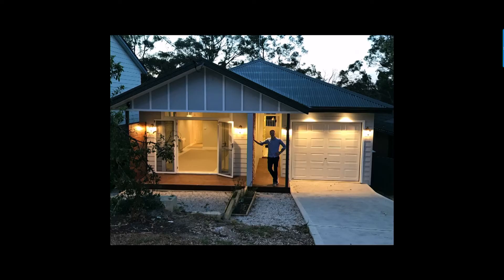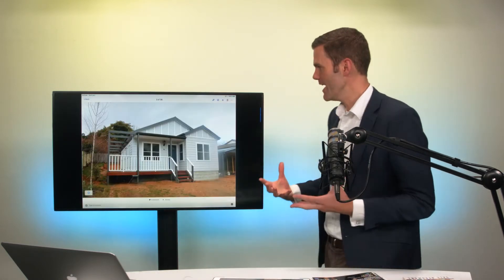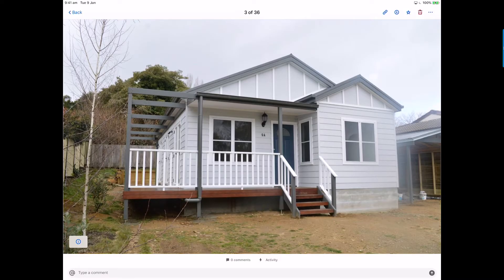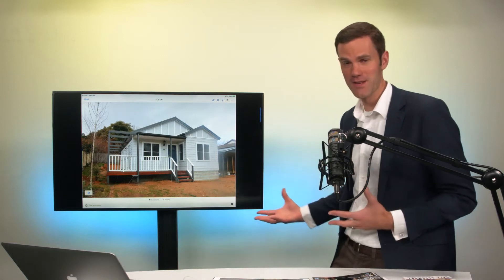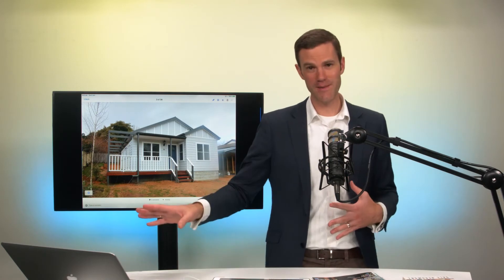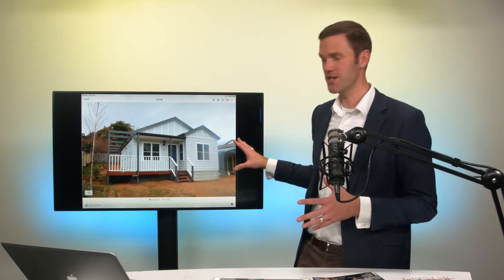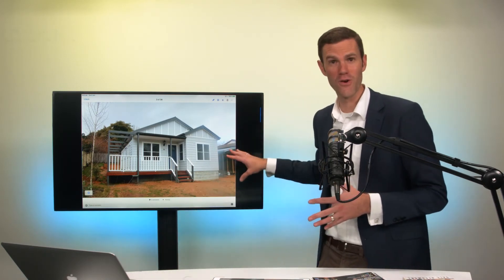What Is A Granny Flat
If you are wondering what is a granny flat, this video will help you understand development options for granny flats and show you some examples.